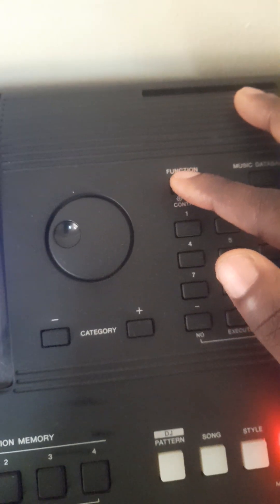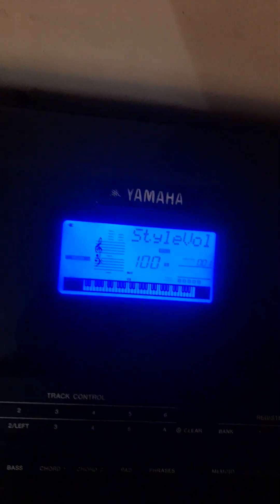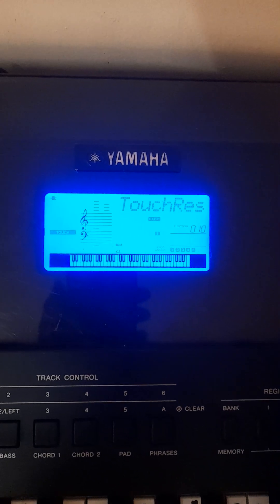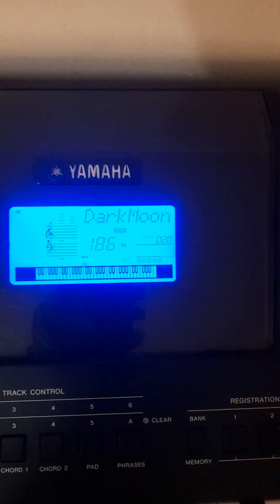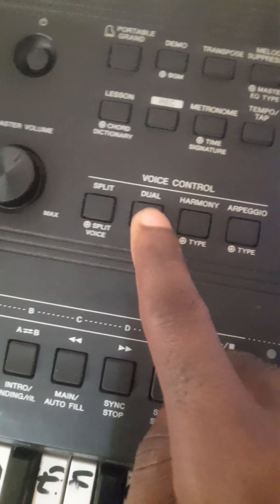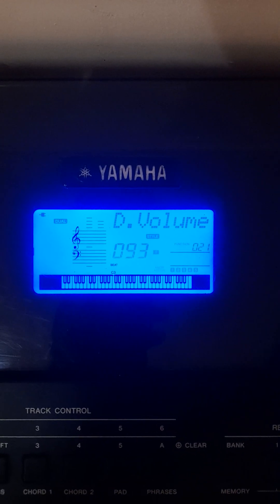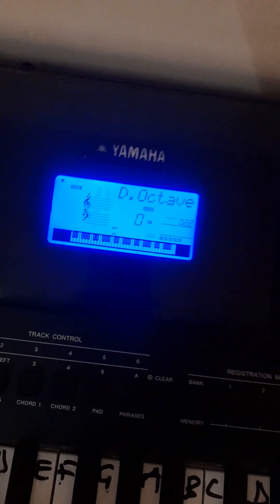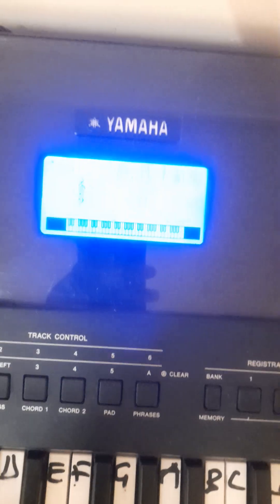how to set or mix strings and trumpet voices of the psr-e series keyboards